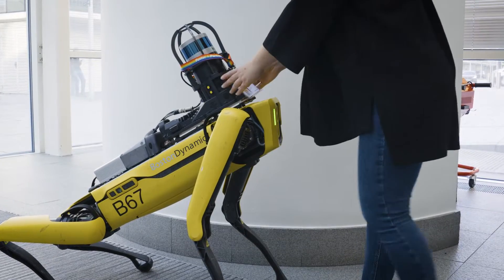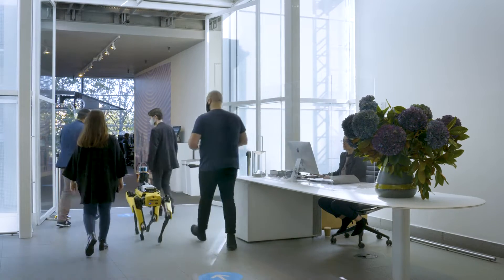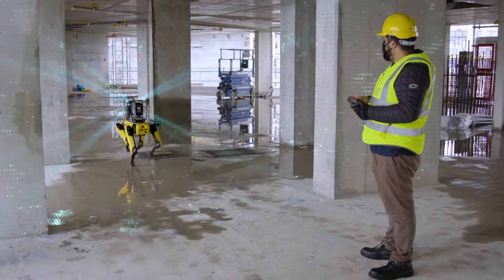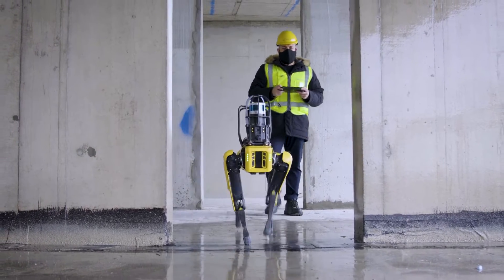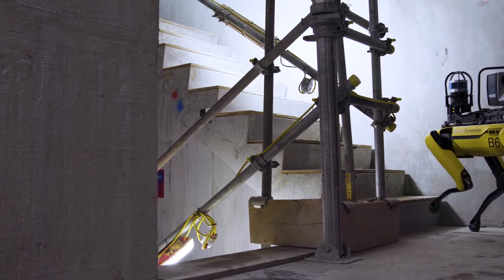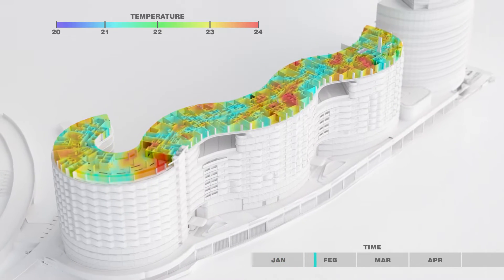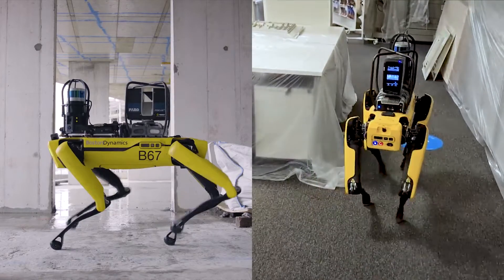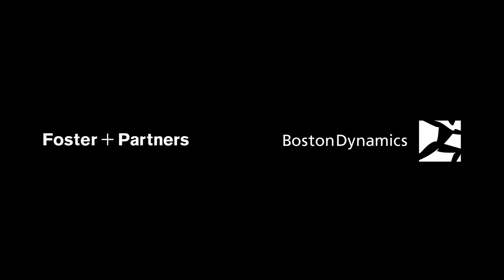Foster + Partners has been exploring the use of Spot to monitor construction progress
As part of Boston Dynamics’ Early Adopter Program, Foster + Partners has been exploring the use of Spot®, the agile robot that climbs stairs and traverses rough terrain with ease as a tool to capture and monitor progression on-site. The practice’s Applied Research + Development group (ARD) has been working with Boston Dynamics to explore the potential of a robot in a dynamic environment such as a construction site, capturing changes on a regular basis, and being able to easily compare the ‘as-designed’ models against the ‘as-built’ reality.